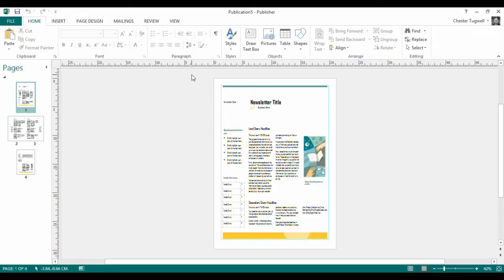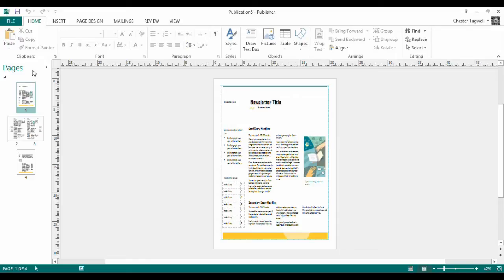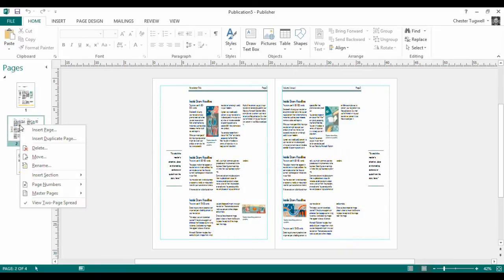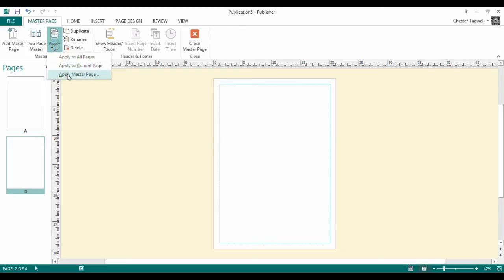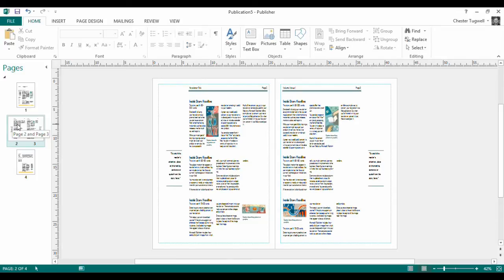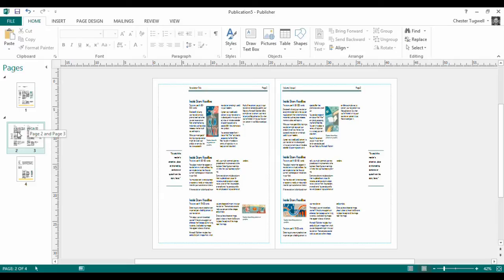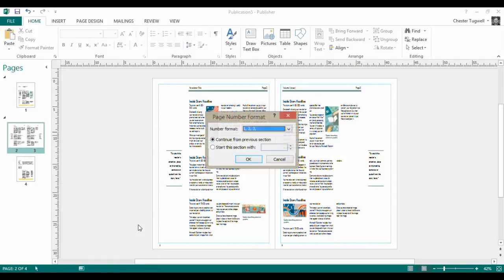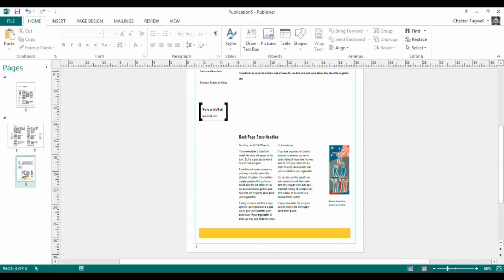MS Publisher - Starting Page Numbering on Page 2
This video demonstrates how to start your page numbering on a page other than page 1 of your MS Publisher publications.  You can use a combination of sections and master pages to achieve this.